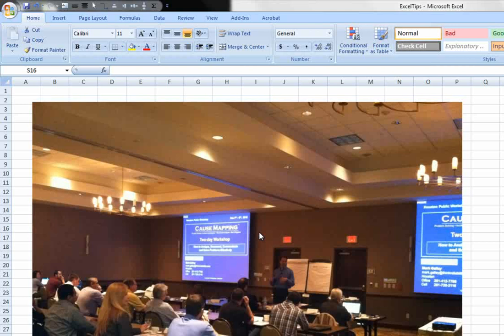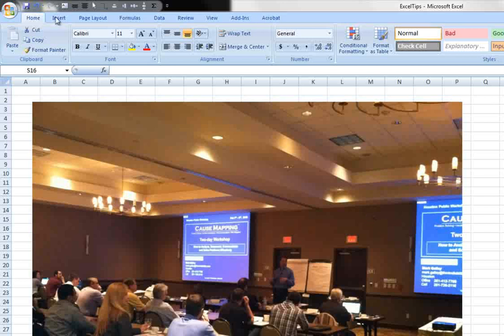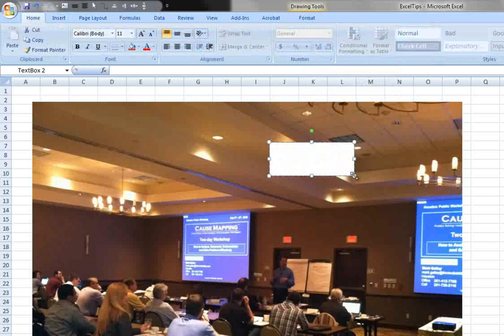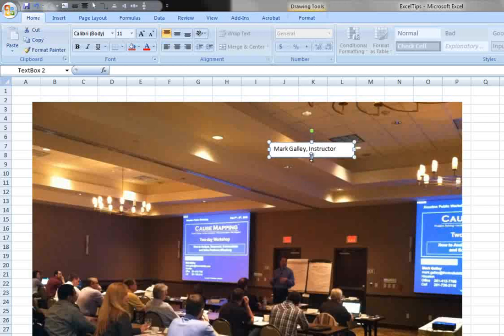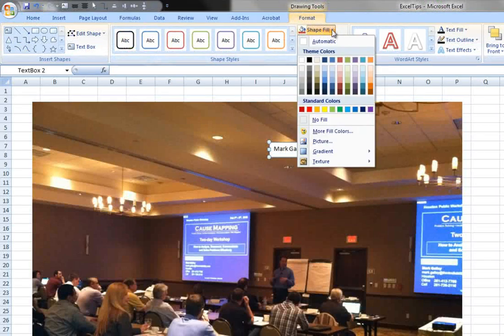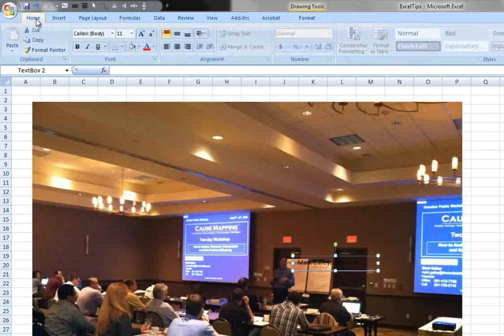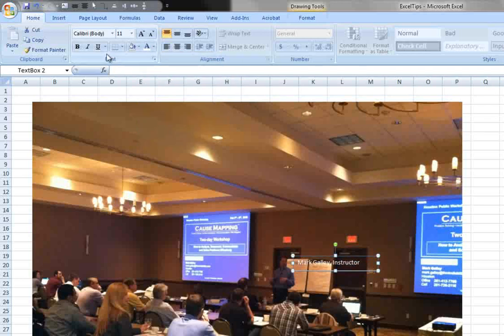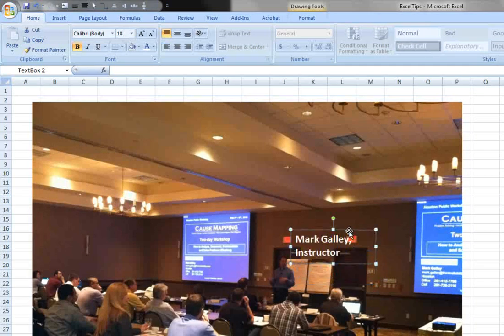Label photos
To add a label to your photo, insert a text box from the "Insert" tab above "Text".  Place the text box on the photo.  To remove the fill (so that you see the photo behind the text box), go to Drawing Tools: Format and click the drop-down menu under "Shape Fill" above "Shape Styles".  Select "No fill".  You can change the font, font size, and font color on the Home menu above "Font" to ensure that your label can be clearly seen above the photograph.